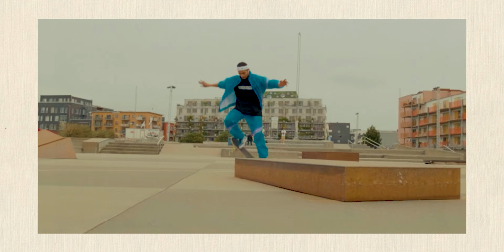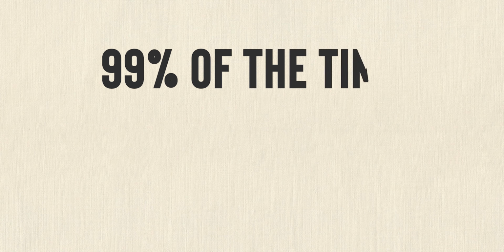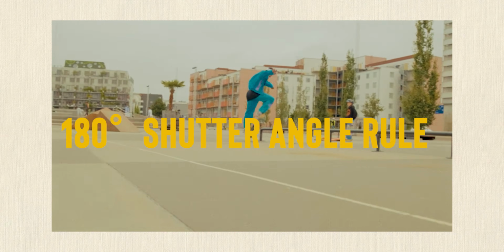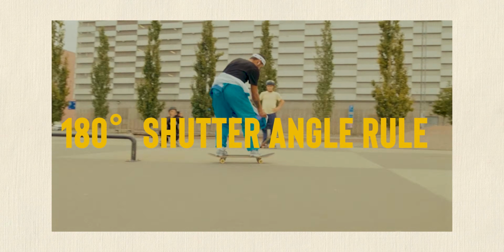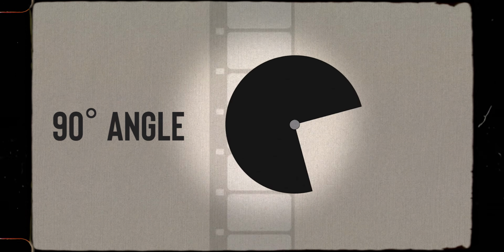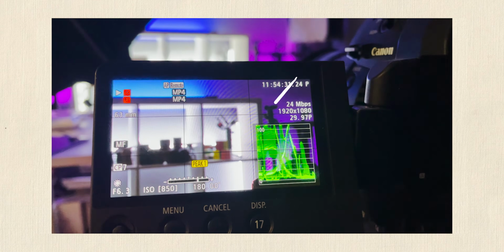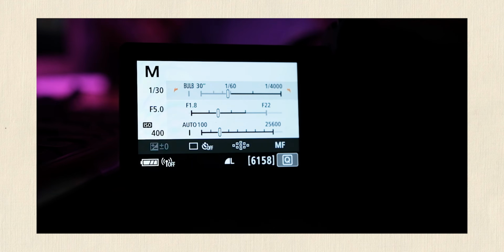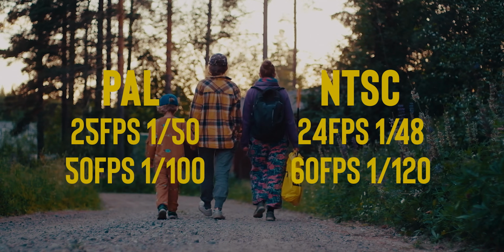Video exposure is different - Here's why and how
Video With DSLR's & Mirrorless Cameras is similar but different.

With the right settings, your DSLR and Mirrorless camera can capture beautiful video.
And if you're coming from photography you definitely have a leg up when it's time to dive into video.
But there's a couple of things that might prevent you from getting the results you aim for.
In this video we'll take a look at how to expose your video correctly as well as keeping the right level of motion blur with the help of the correct shutter speed.

Special thanks to Sagi over at Tech Gear Talk for providing Canon C100 footage.
Thank you Sagi!

00:00 - intro
00:17 - Stills vs. Video settings
00:23 - Shutter Speed and Motion Blur
00:32 - 180 degree shutter angle rule
00:46 - Rotary disc shutter
01:03 - PAL vs. NTSC frame rate and shutter speed chart
01:06 - Battle over exposure with ND-filter
01:25 - Solid vs. Variable ND-filters
01:41 - Solid NDs
02:08 - Variable NDs
02:33 - Buying an ND-filter
03:02 - Your Questions
03:13 - Final Words